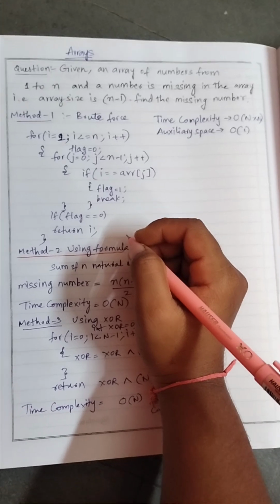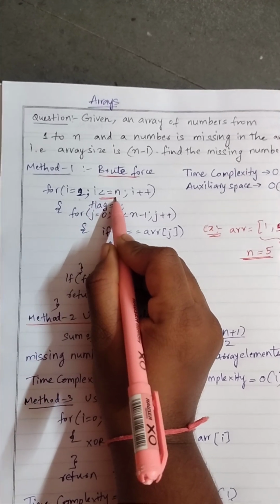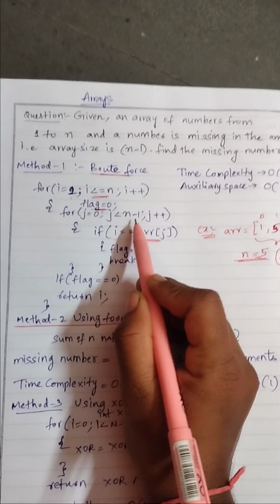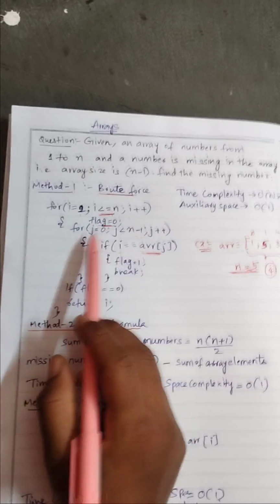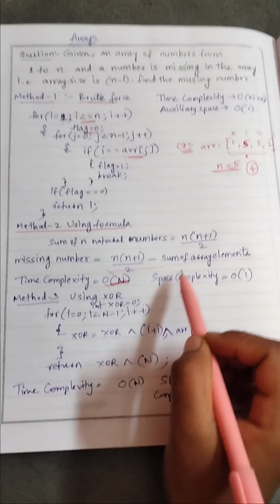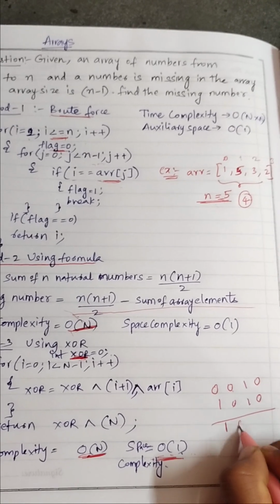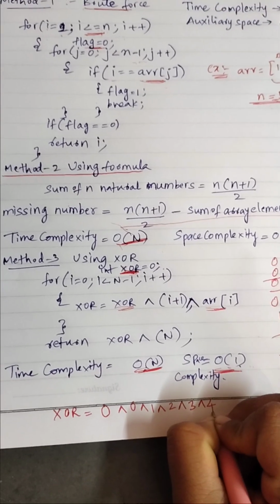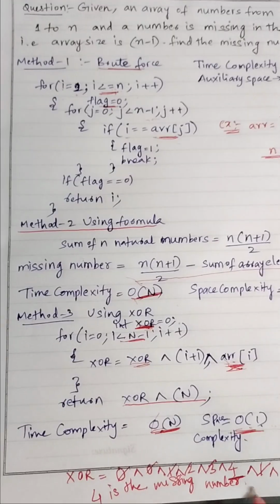13 June 2024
Find missing number in ARRAY.Three methods explained very clearly and in an Easy way.